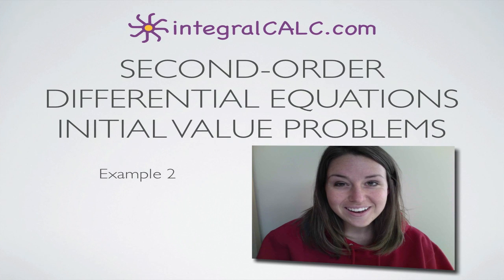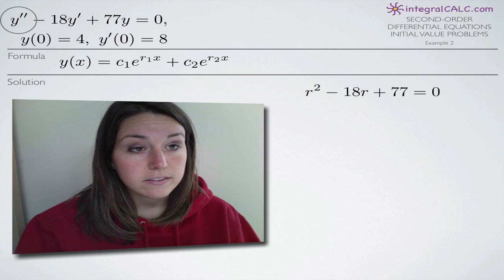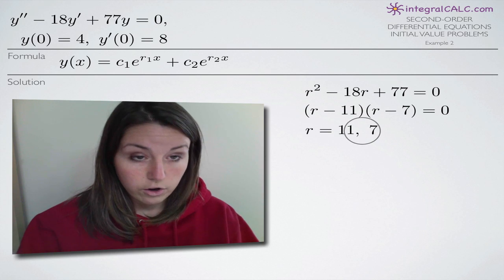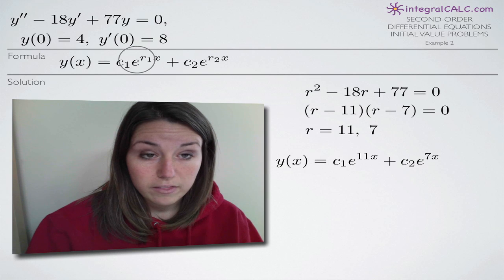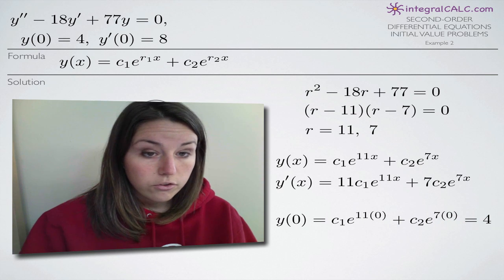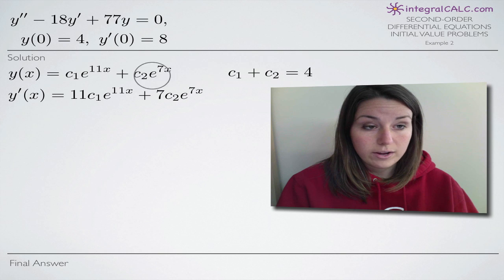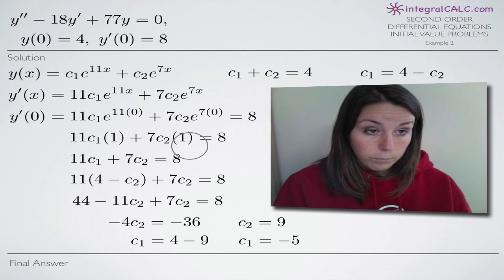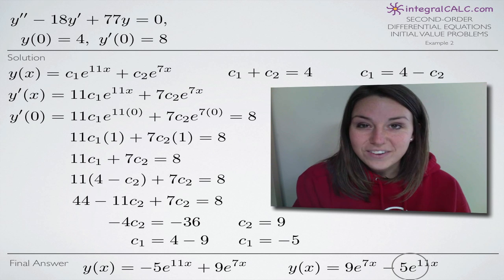Second-Order Differential Equations Initial Value Problems Example 2 (KristaKingMath)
How to solve second-order differential equations initial value problems with distinct real roots.